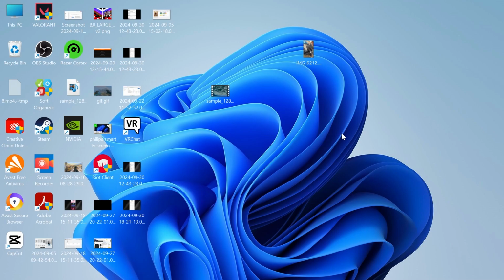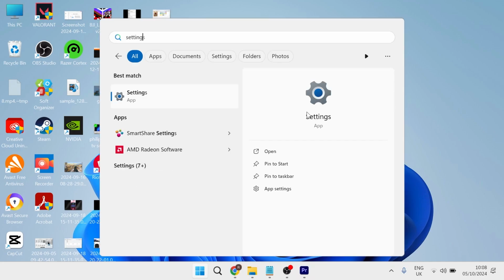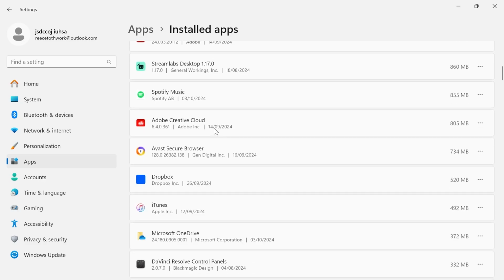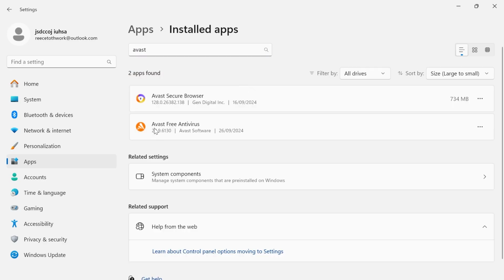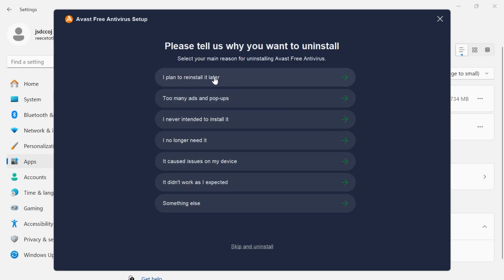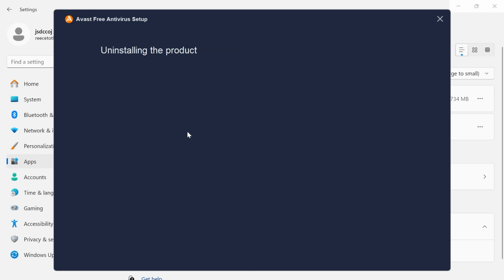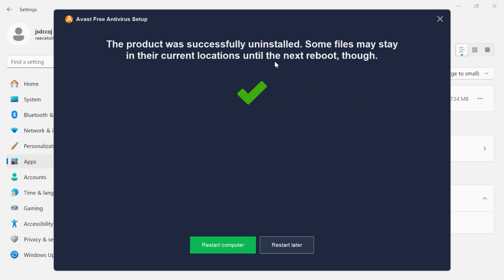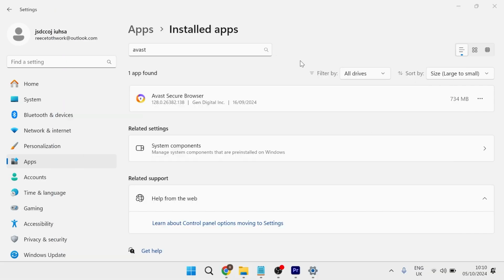How To Completely Uninstall Avast in Windows 11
Learn how to completely uninstall & remove Avast from your Windows 11 PC with this step-by-step tutorial. If you're having issues with the app or simply want to remove Avast antivirus, this tutorial shows you the easiest way to fully uninstall the program, including all leftover files and registry entries, ensuring your system is clean and free from any remnants of Avast software.